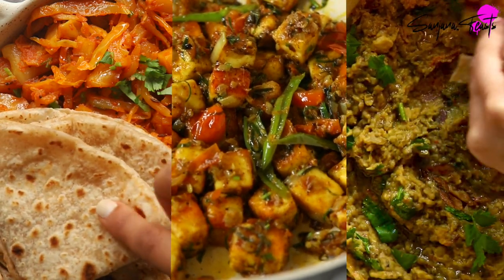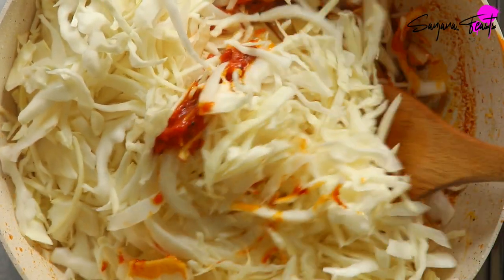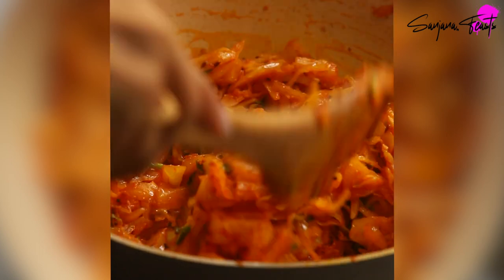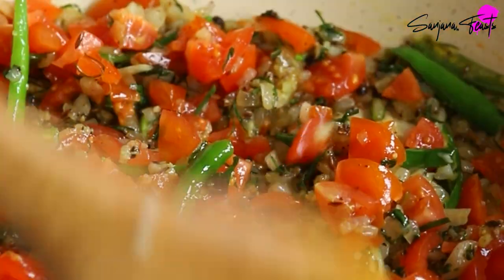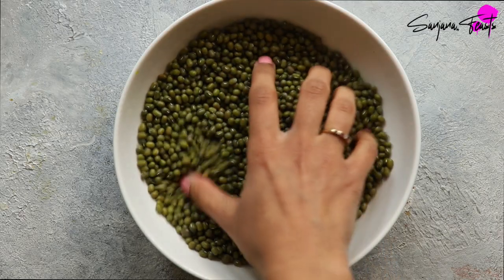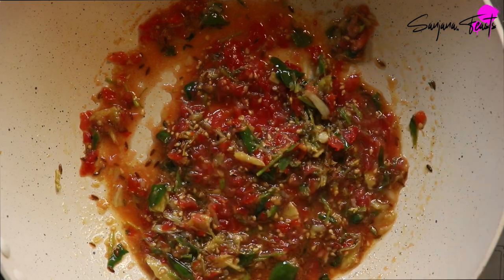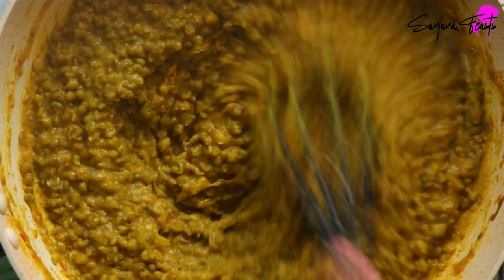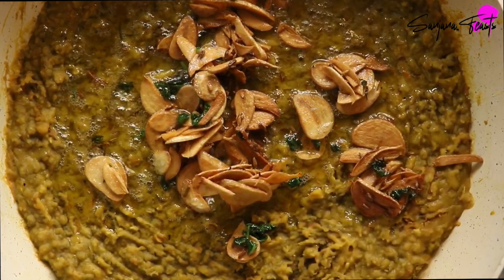3 Easy Indian Veg Curry Recipes Absolutely Anyone Can Cook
Learn to master delicious Indian vegetarian cookery with these three simple veg dishes you can enjoy. The first is a mild and tasty Cabbage and Potato Curry which is a very humble homestyle dish. The second is a spicy, peppery Paneer Masala, made using pan-fried cubes of Indian cottage cheese. The final is a creamy, garlicky Mung Bean Curry, or Moong Masala. So wholesome and hearty! They're great for busy weeknights and can be made as spicy or as mild as you like. Serve with wholemeal roti, paratha or rice. Find links with measurements for all the ingredients used in these recipes below.

Please leave me a 👍🏽 if you liked this video
🔔 to be notified as soon as I post a fresh new recipe!

CAMERA (CANON 6D Mark II)
OVERHEAD CAMERA LENS
STILLS & CLOSE UPS LENS
TETHERING CABLE
STORAGE (EXT. HARD DRIVE)
PIECE TO CAMERA

Tag me in your recipe remakes on Instagram by using the hashtag SanjanaFeasts so I can see them and reshare!

3LPINSZKCN4LCAQP

🎬 OTHER RECIPE VIDEOS YOU MIGHT LIKE

They are all products I have purchased of my own accord and ones that I use myself. None of the products mentioned in this video and description have been gifted to me. Thanks in advance if you choose to make a purchase through these links!

Sanjana x